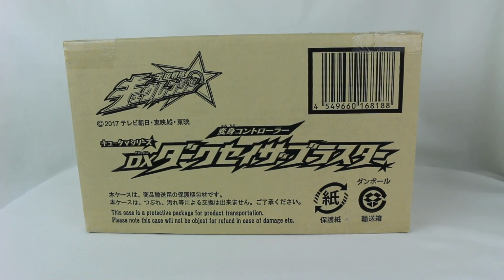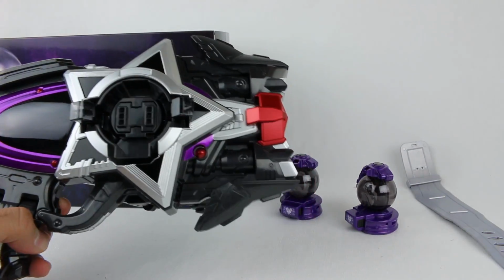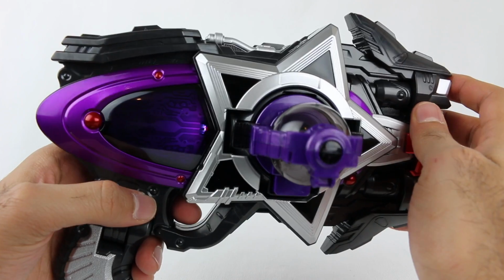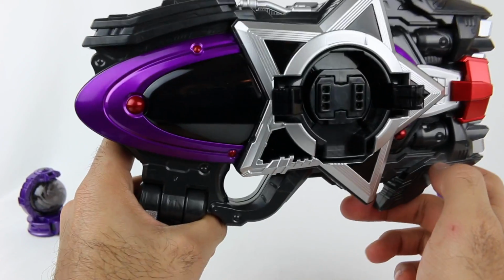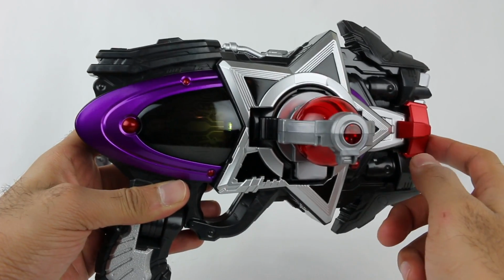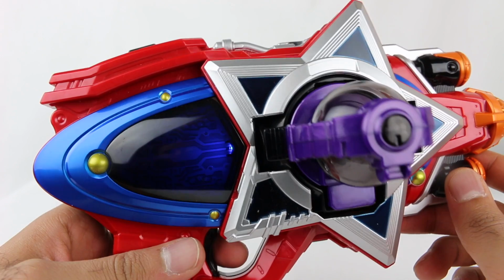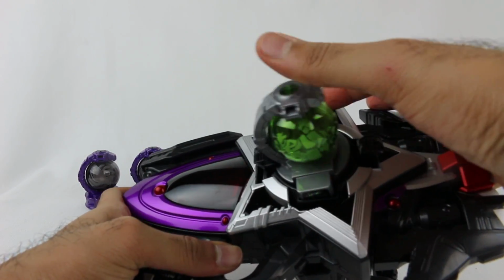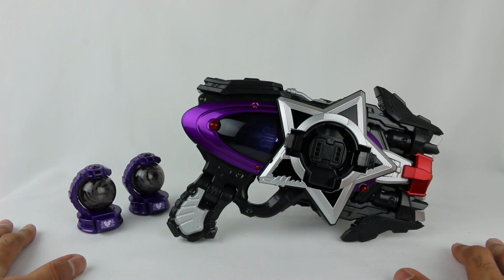DX Dark Seiza Blaster Unboxing/Review [Uchu Sentai Kyuranger]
Dark Change! Premium Bandai has released the DX Dark Seiza Blaster from Uchu Sentai Kyuranger! This is a modified version of the DX Seiza Blaster, but with a few design differences and a new purple and silver paint job. In the show, Naga receives emotions and turns evil, and he uses this Dark Seiza Blaster to transform into Hebitsukai Metal. That was a great story arc and I loved the look of this henshin device, so I was super happy that Premium Bandai was releasing it. It comes with the Dark Kyutama and Black Hole Kyutama, which look cool with their shiny purple color. Just like the regular Seiza Blaster, this time can read all of the Kyutama. In fact, it plays the same unique sounds that each Kyutama make, however when saying the name of the Kyutama, it does it in the evil sounding voice like on the show which is awesome. In addition, there are a ton of special phrases from Naga which is really cool. If you are a fan of Hebitsukai Metal or a collector at all, I highly recommend picking this up. It's a beautiful toy with a ton of functionality and some great unique sounds. It's worth the extra money that a Premium Bandai product costs!